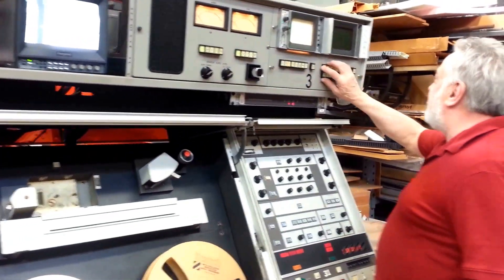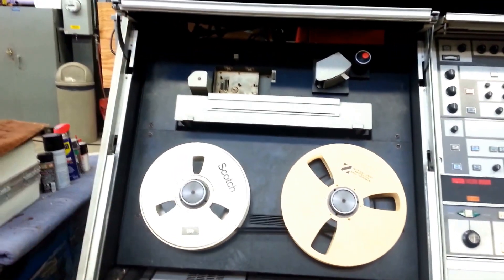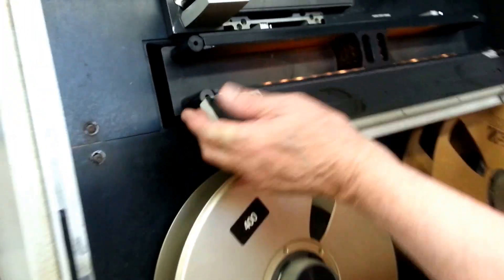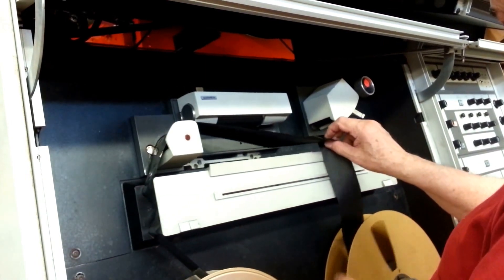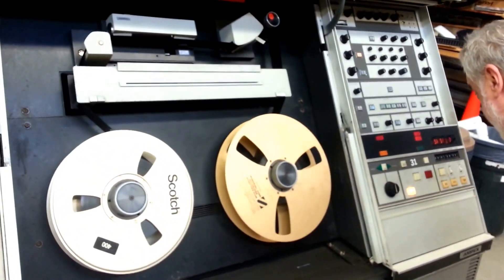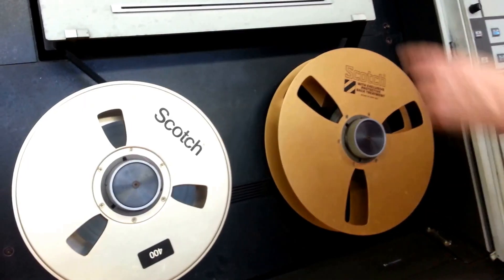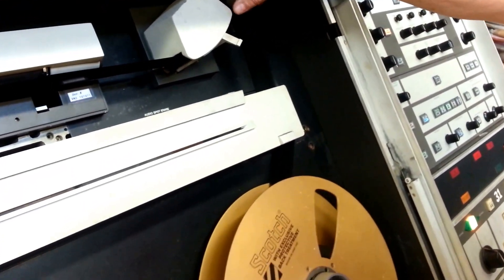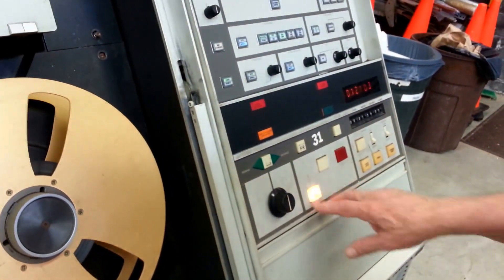Ampex AVR-1 quadraplex video recorder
I got a quick demonstration of this partially-restored 2" quad machine while visiting with John Turner at Turner Engineering recently.